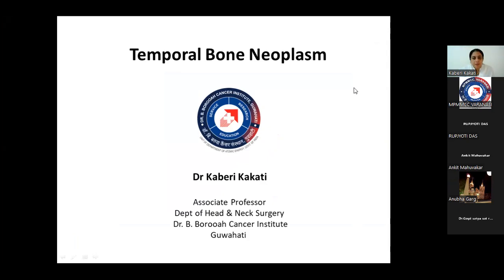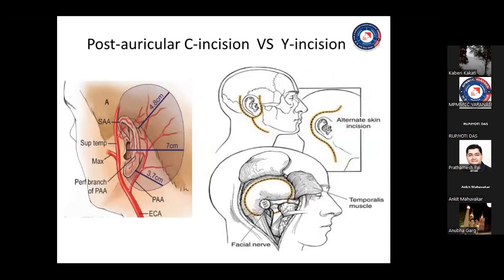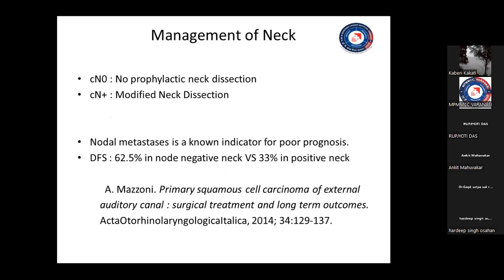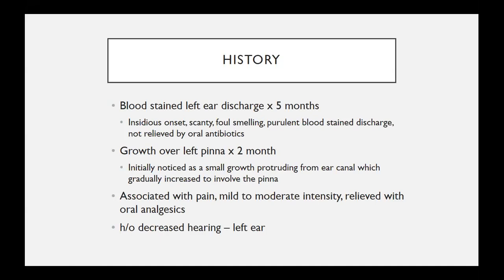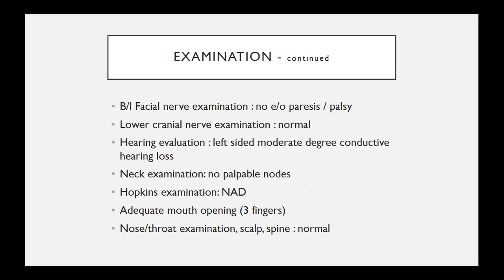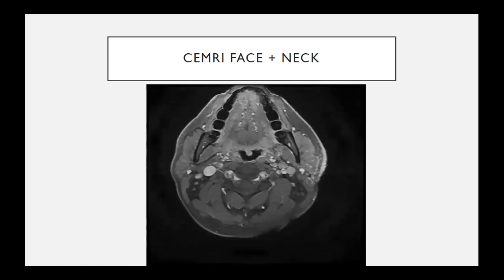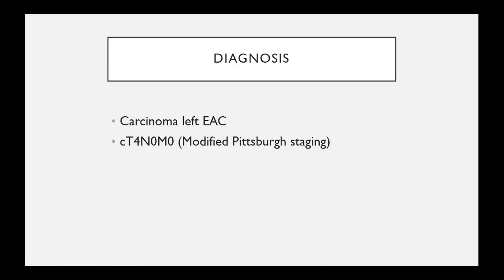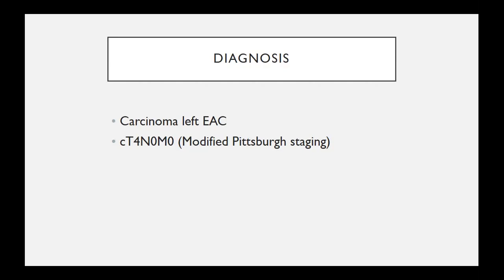temporal bone neoplasm discussion dated on 28-7-22